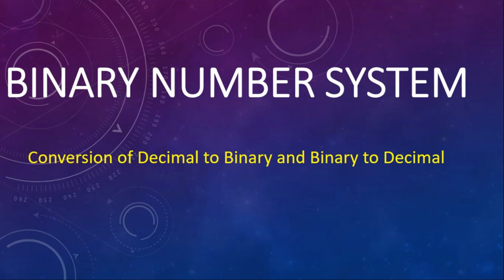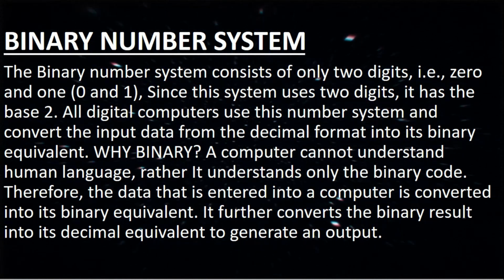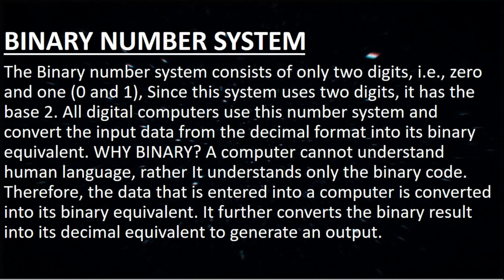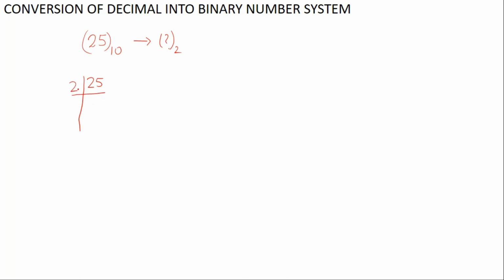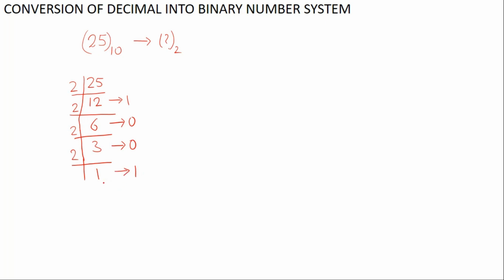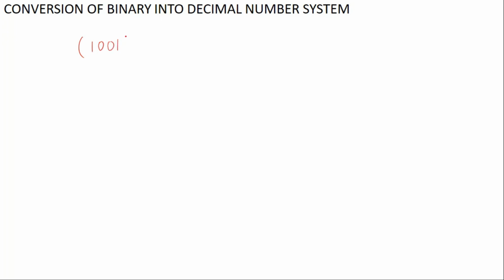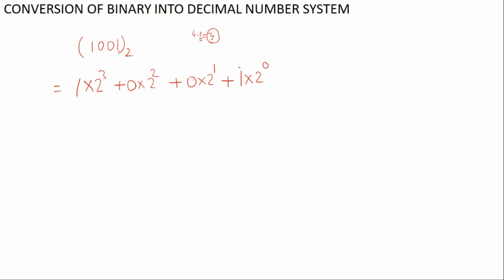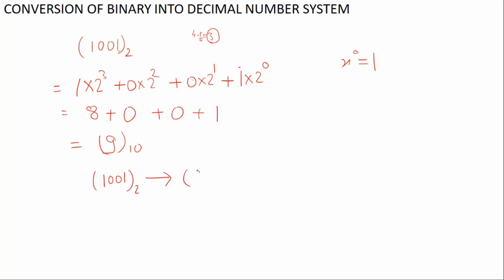NUMBER SYSTEM {Part-2} Conversion of Decimal to Binary & Binary to Decimal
NUMBER SYSTEM {Part-2} NUMBER SYSTEM {Part-2} Conversion of Decimal to Binary & Binary to Decimal video.